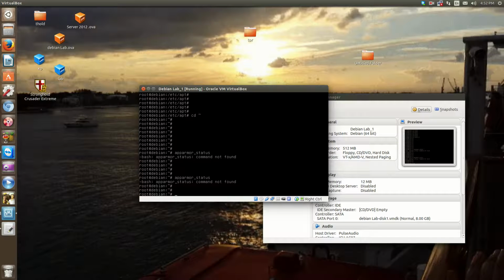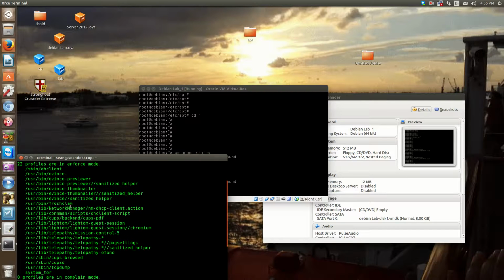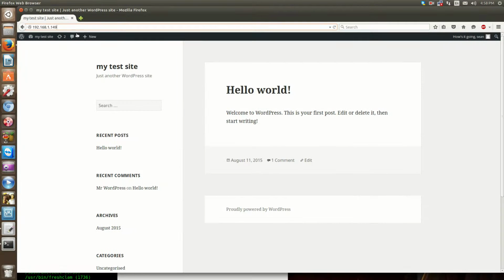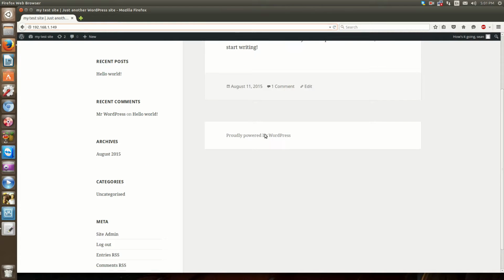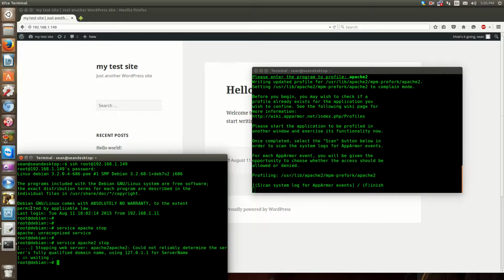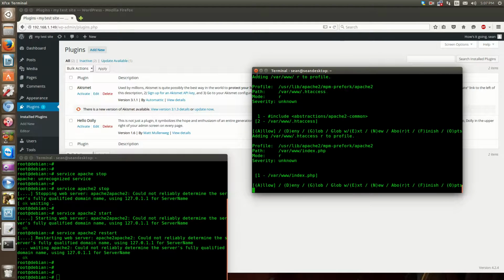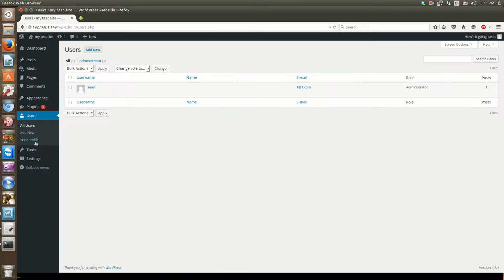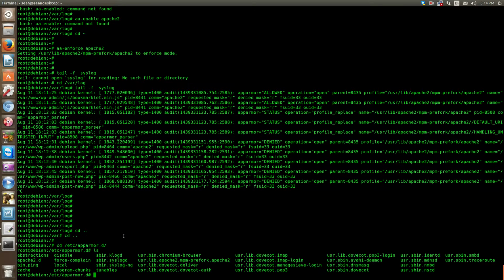How to Install and Configure Apparmor on Linux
In this video I show you how to install and configure apparmor

Commands for grub

sed -i -e 's/GRUB_CMDLINE_LINUX_DEFAULT="/&security=apparmor /' /etc/default/grub
 update-grub